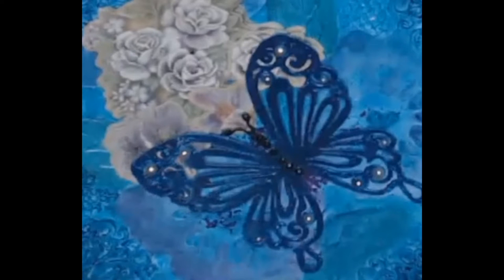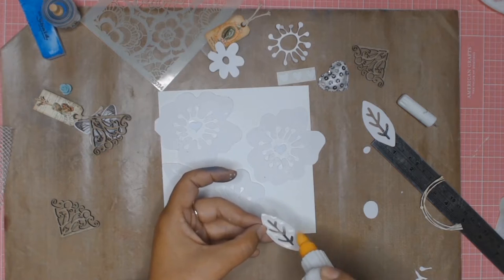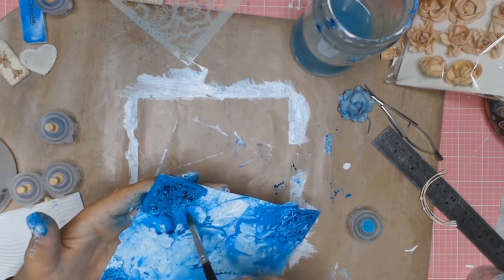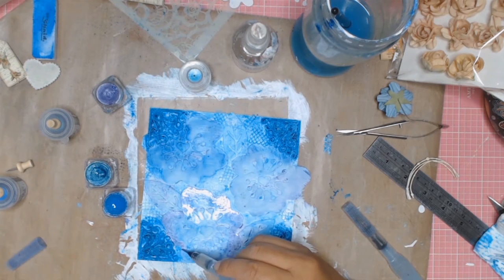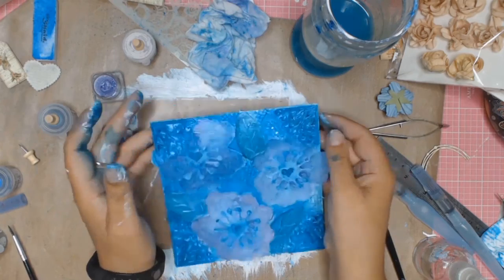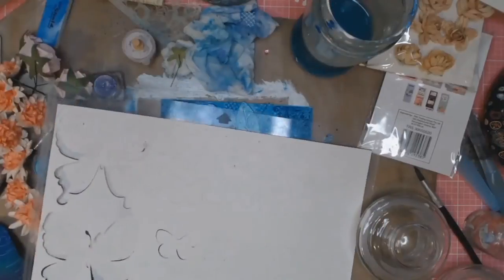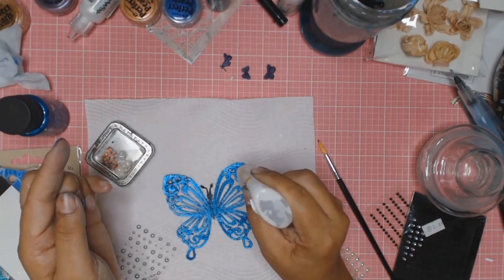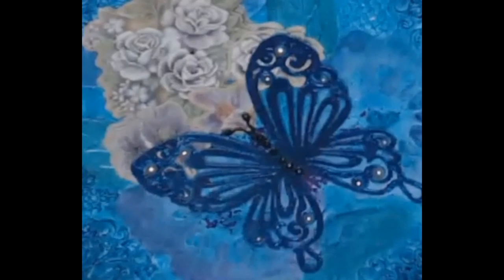mixed media birthday card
today's project is a mixed media birthday card with lots of texture.  I also managed to use up quite a bit of all my scraps left over from other projects.
Products used:
Nuance - aqua marine, purple, wisteria and bright green
Perfect Pearls -  forever violet, forever green
Starlights Metallic paint - black and blue
Pearl dots
micro beads
Colour blast simmer cubes - Royalty
                                                 - Just blue
                                                 - Singing the blues